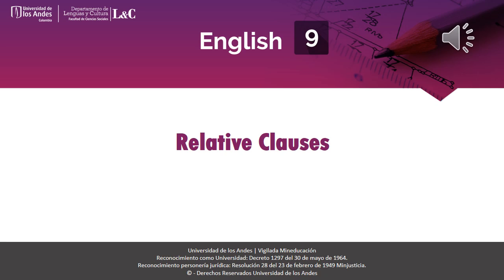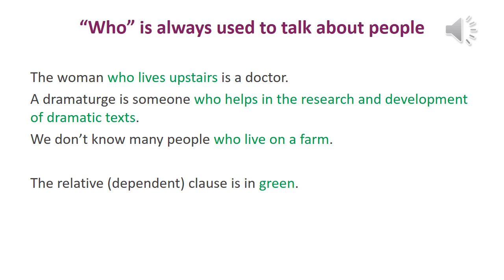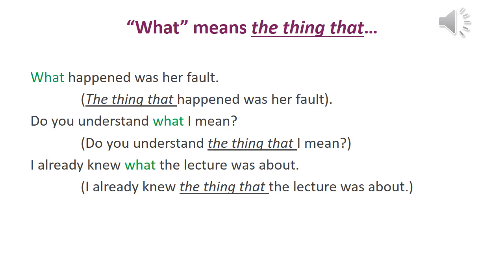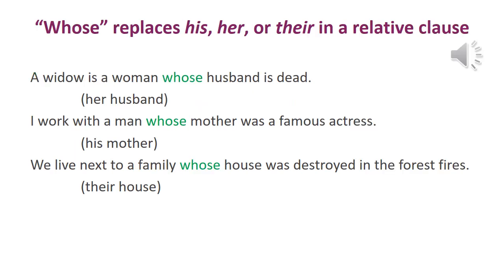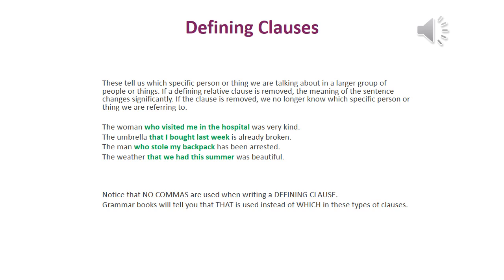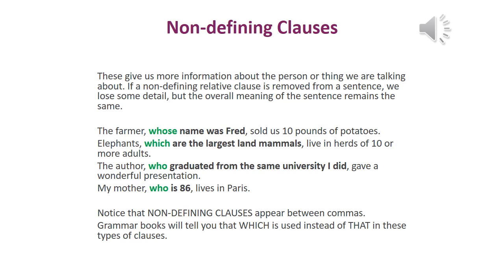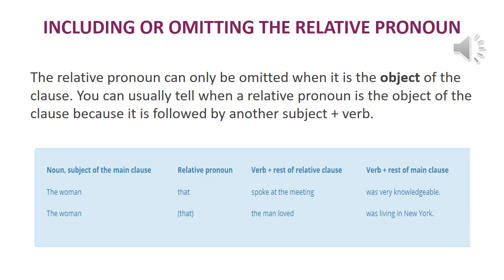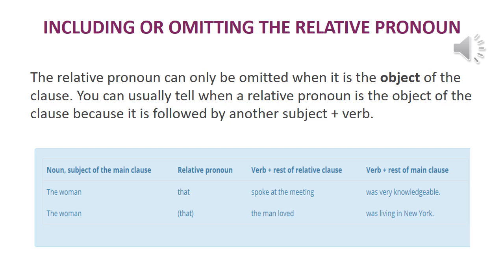English 9AB Relative Clauses